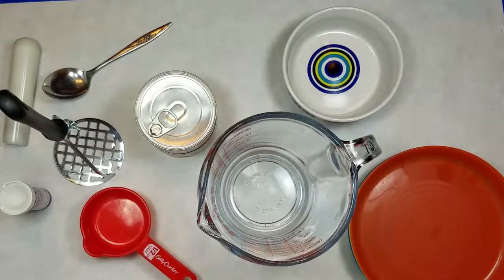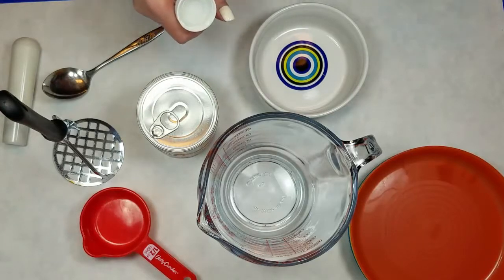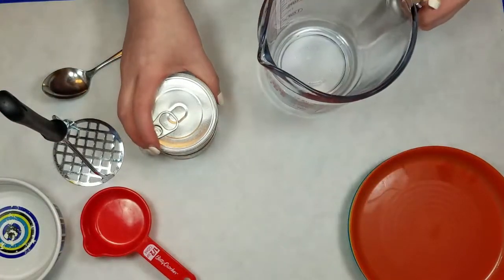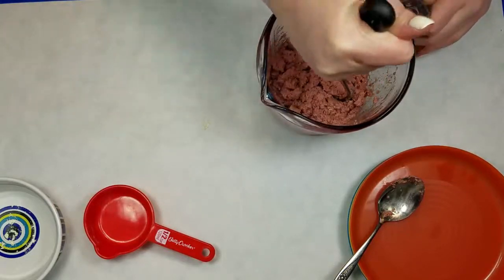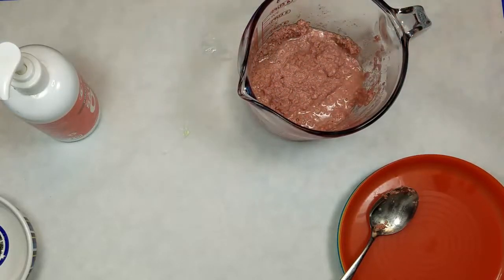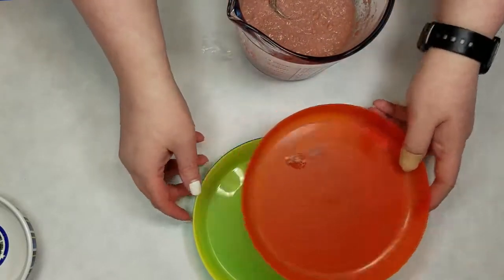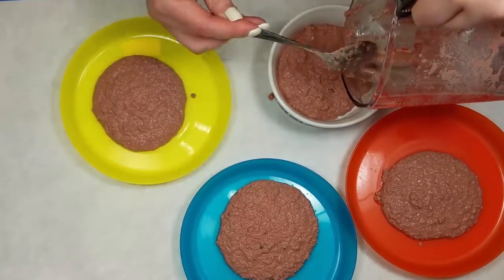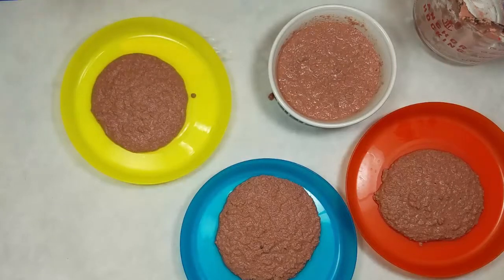Adding Meds and Fish Oil to Cat Food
Just the process I go through to feed my cats dinner! One cat gets meds and softer foods (due to lack of teeth) and the other gets food that's easier on her tummy and harder for her to scarf down.

I am not a vet! This is not veterinarian advice. Just something that works for me and my cats.